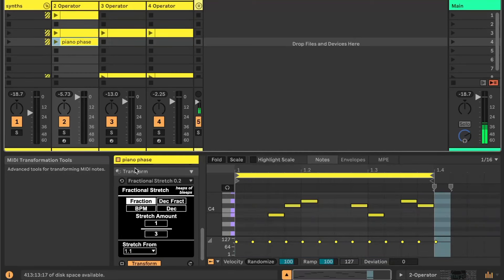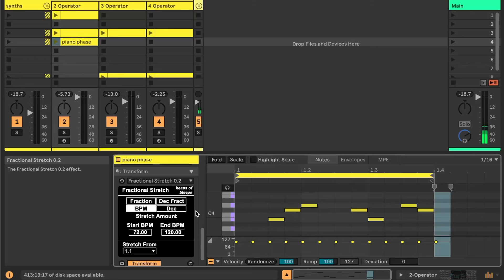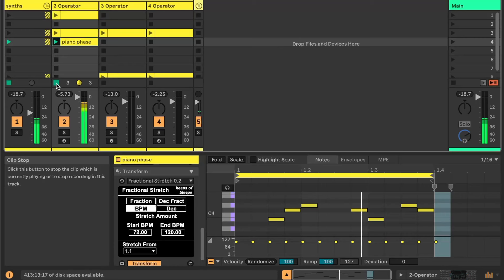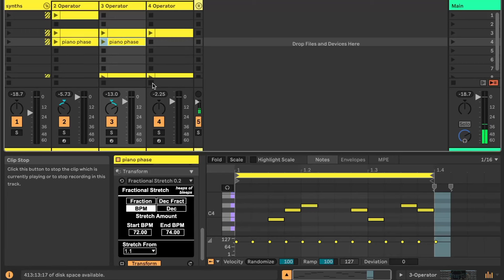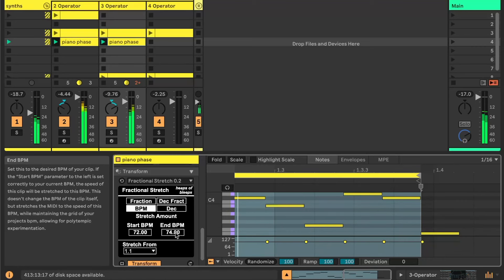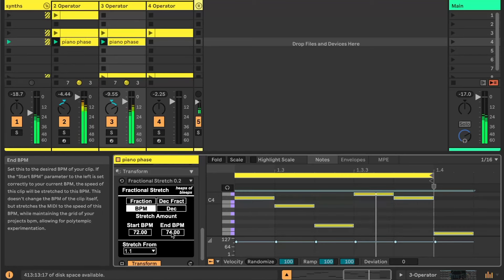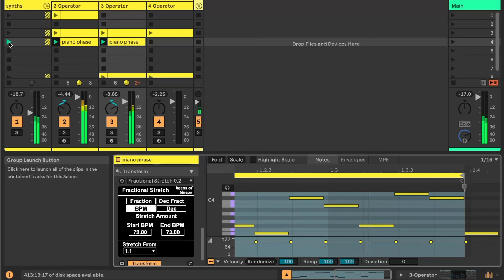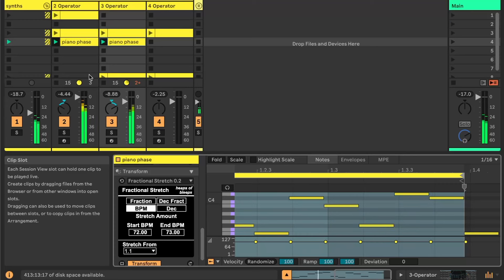Remaking Steve Reich's Piano Phase in Ableton: Fractional Stretch Demo 3